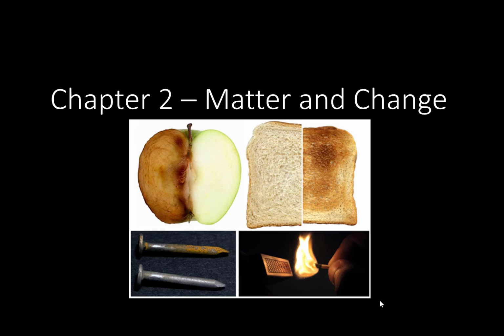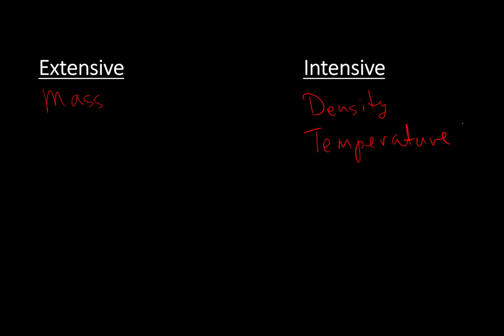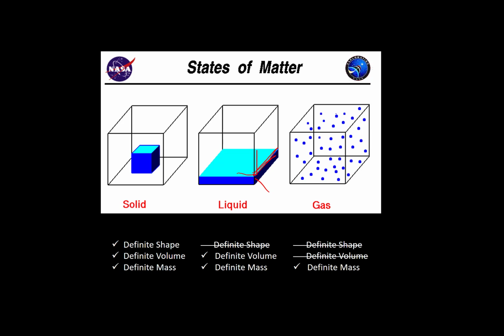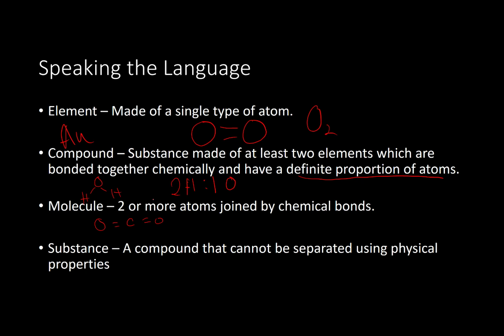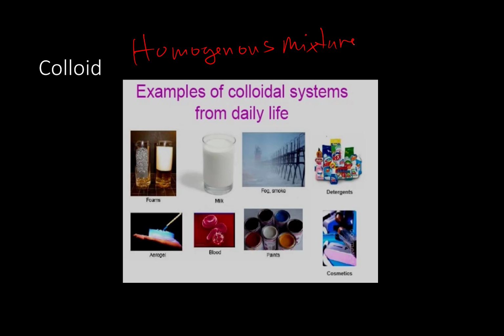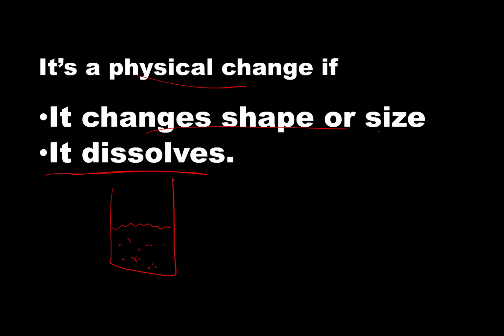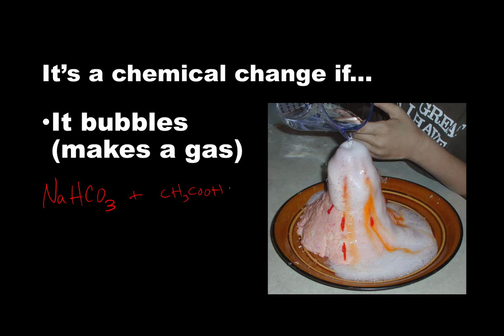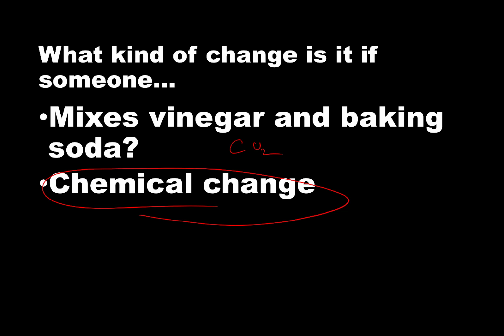Chapter 2 - Matter and Change